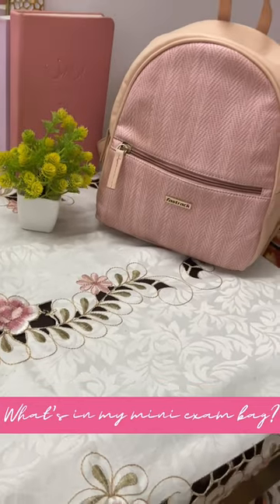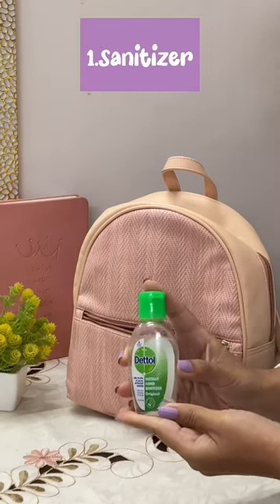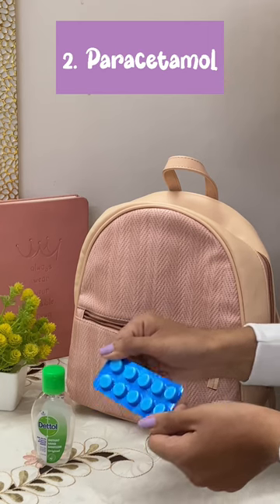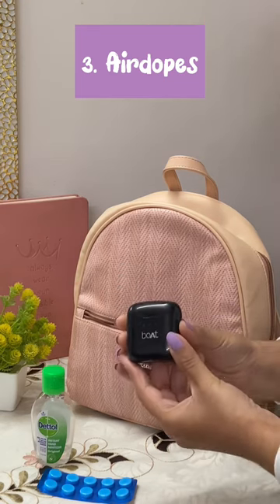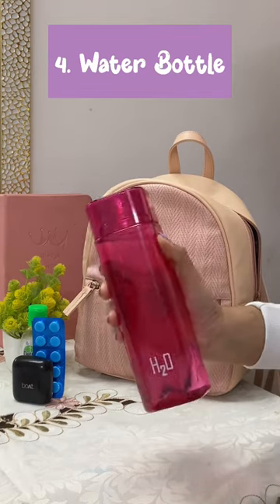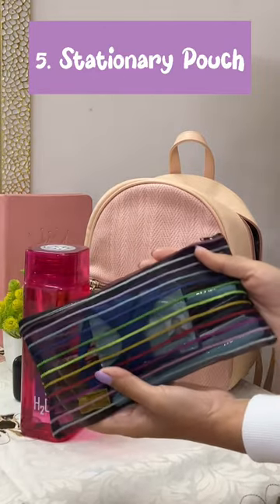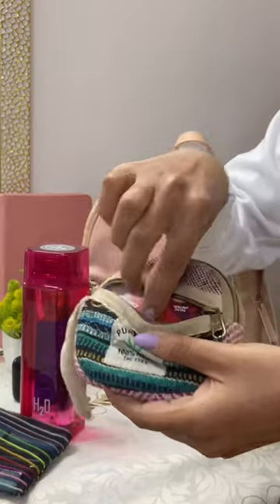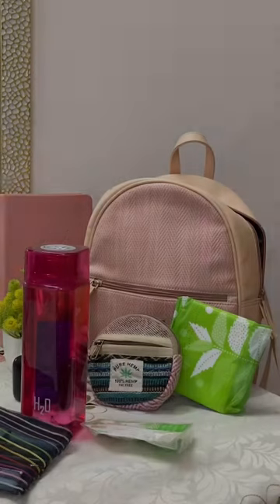What is my Exam Bag ?